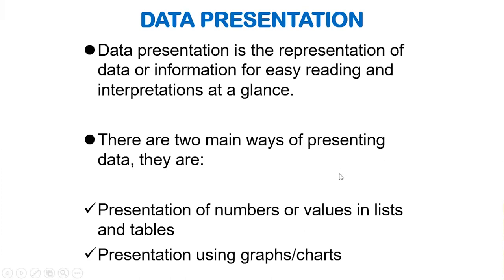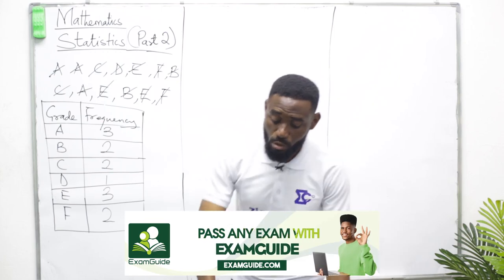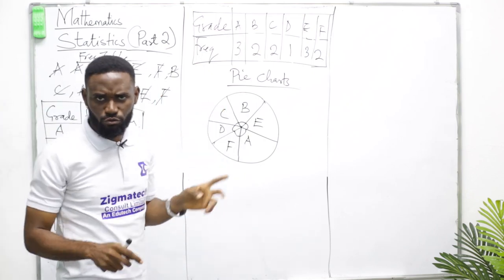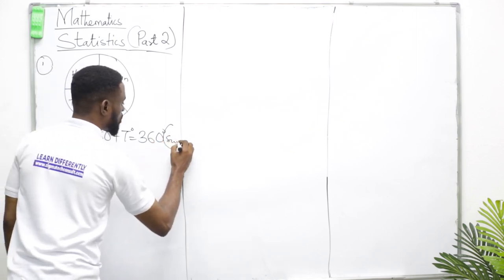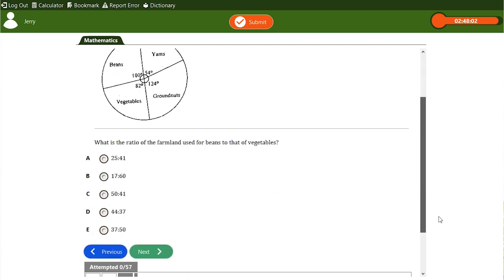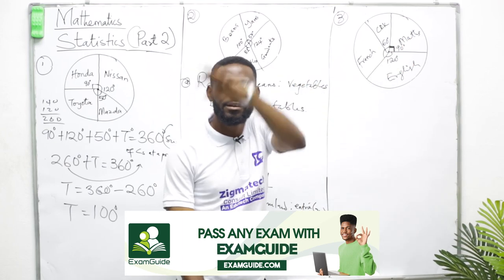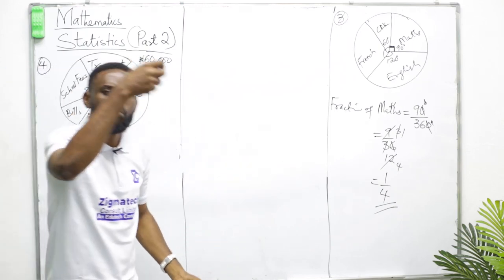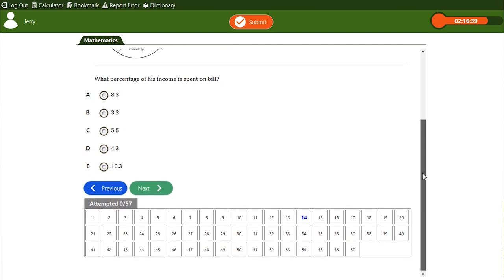STATISTICS PART 2 | BASIC MATHEMATICS | EXAMGUIDE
At the end of this lesson students should be able to:
Explain the concept of data presentation
Interpret and analyze data presented in a table and charts (frequency tables, bar charts and pie charts)